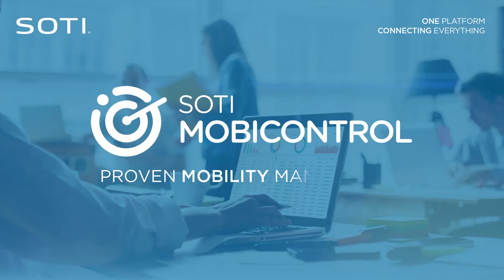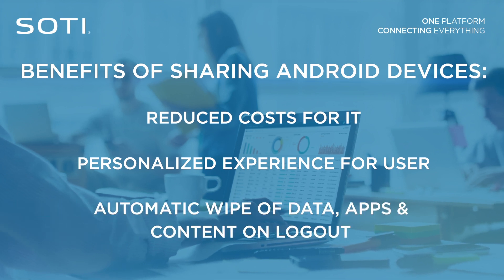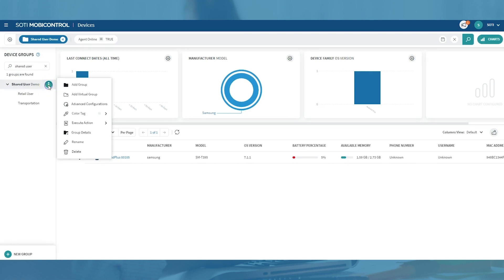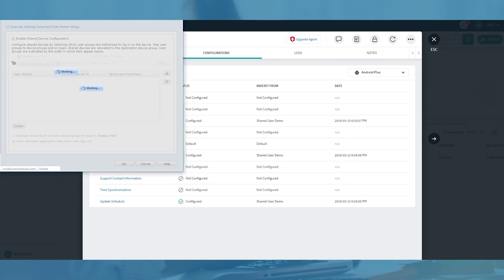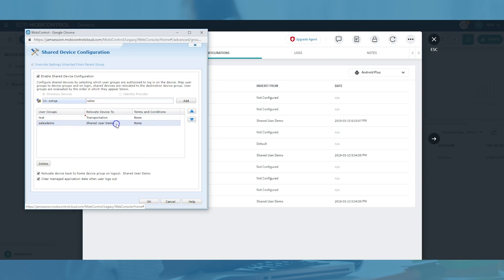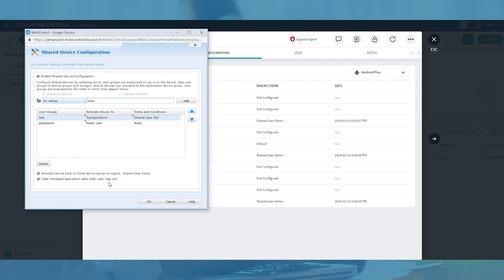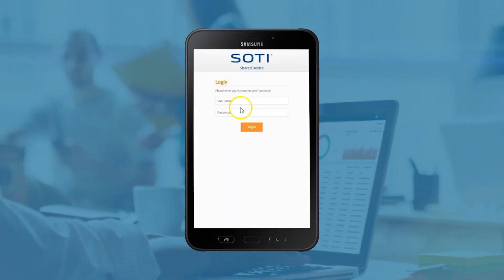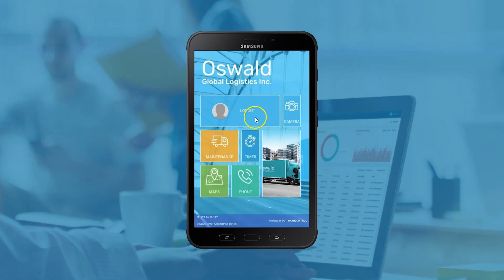How to share Android devices using SOTI MobiControl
This video describes how to configure SOTI MobiControl so that an organization can share Android devices among multiple users.